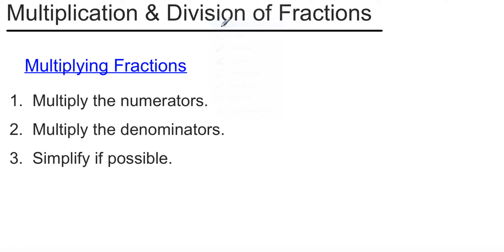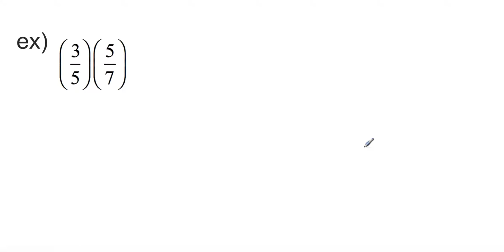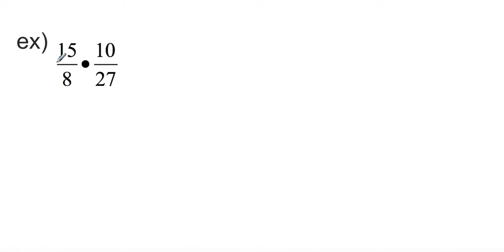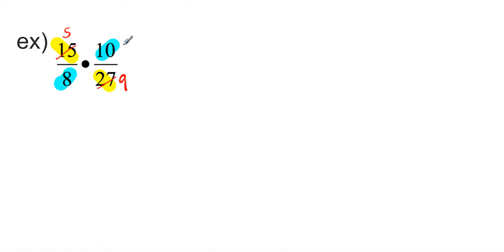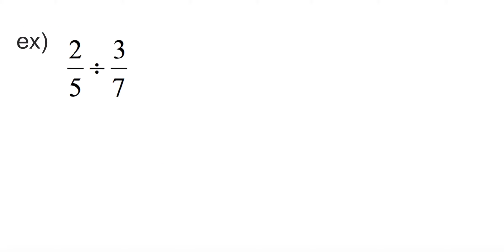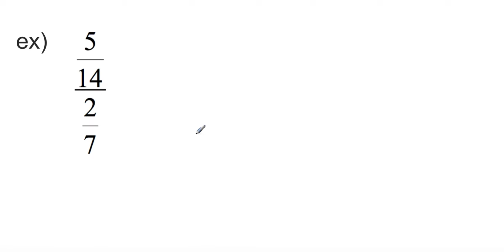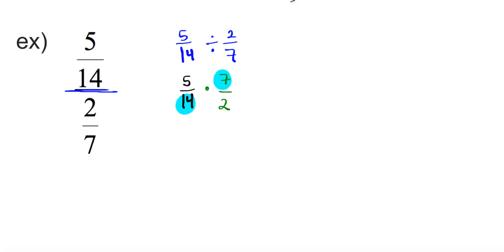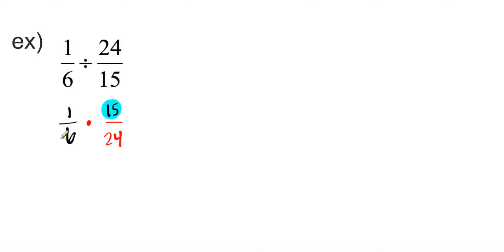ACT #6 Multiplication & Division of Fractions